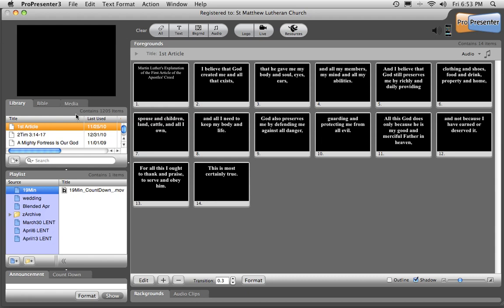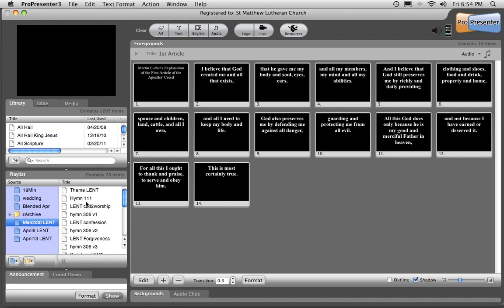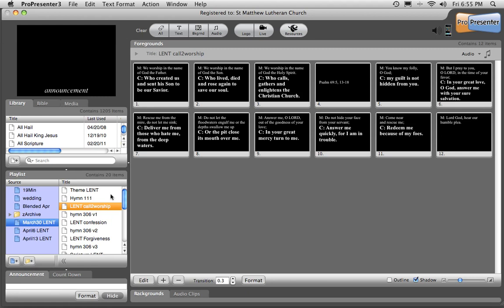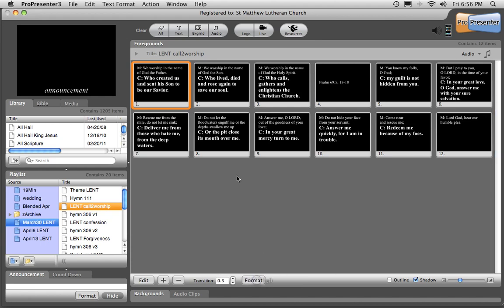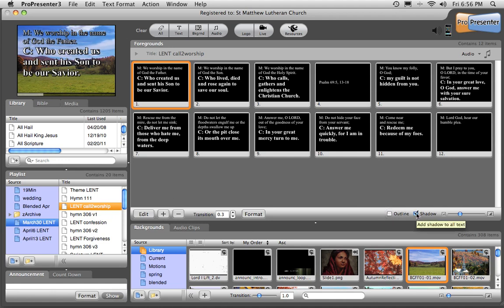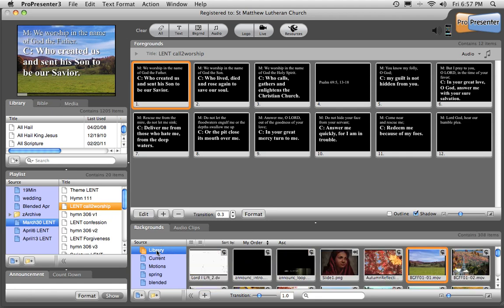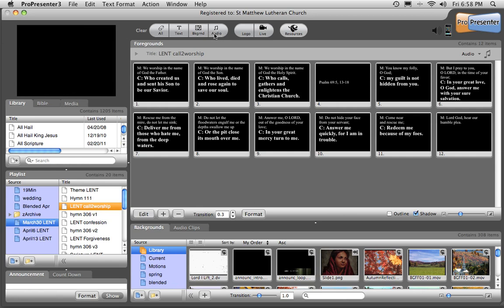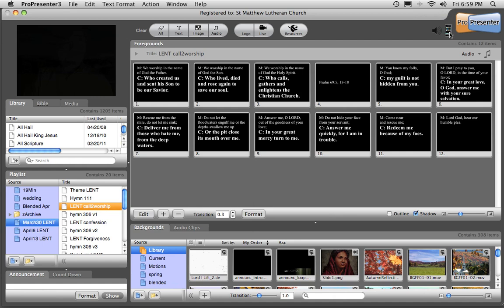Traditional Service Part1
Part 1 of 3 St. Matthew training video on how to make slide for a Traditional service using ProPresenter3.